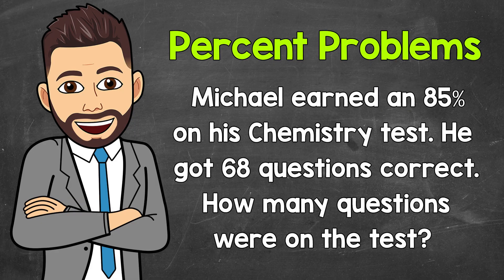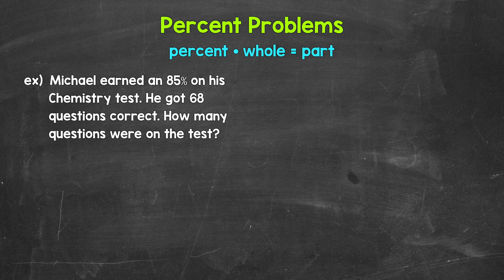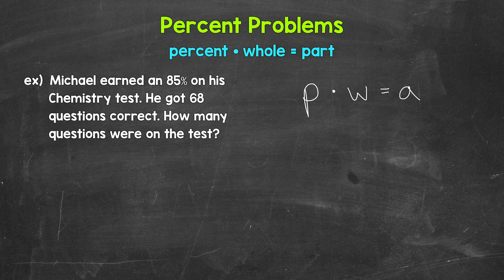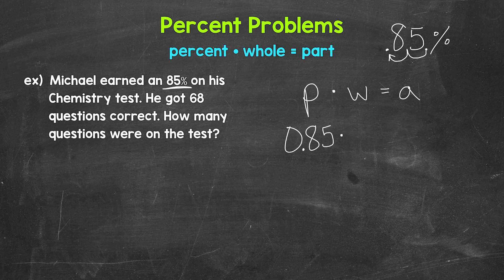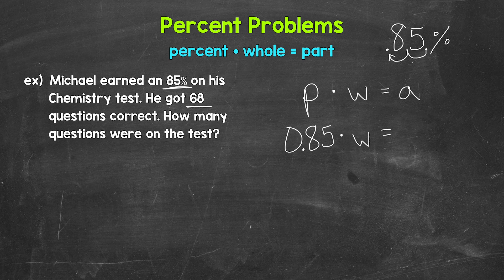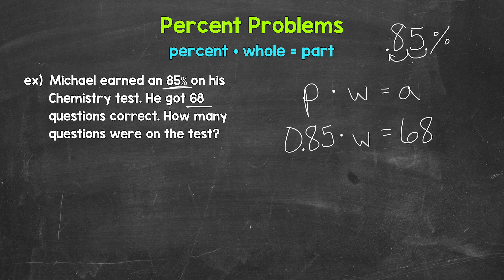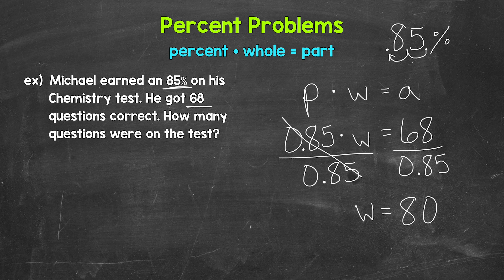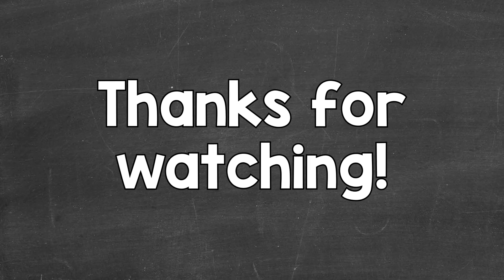Solving a Percent Problem | Example 2 | Math with Mr. J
Welcome to Solving a Percent Problem with Mr. J! Need help with percent problems? You're in the right place!

Whether you're just starting out, or need a quick refresher, this is the video for you if you're looking for help with solving percent problems. Mr. J will go through an example of solving a percent problem using the percent equation and explain the process step-by-step. This is example 2 of 4, so check below for the other examples.

✅ Here are more examples of solving percent problems.

Hopefully this video is what you're looking for when it comes to solving percent problems.